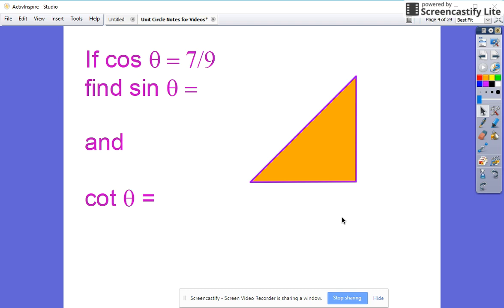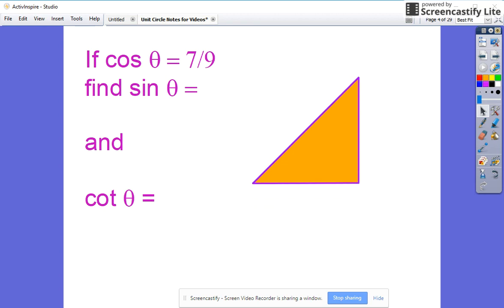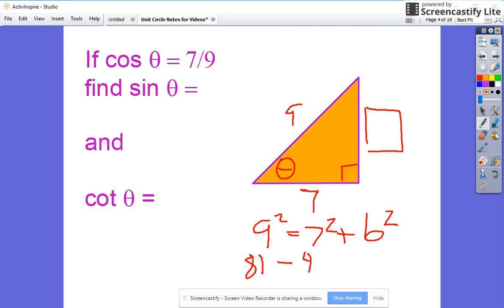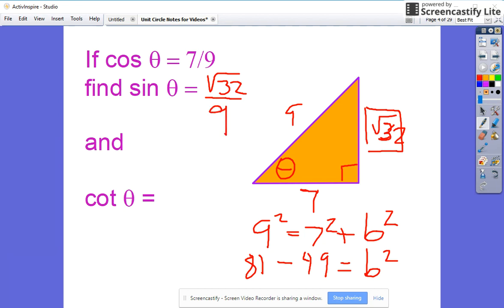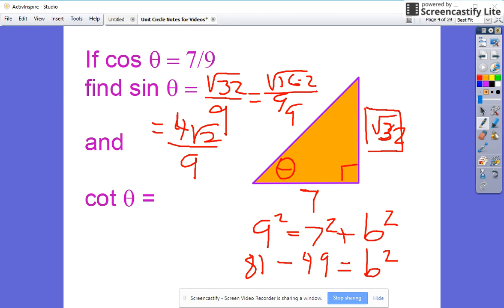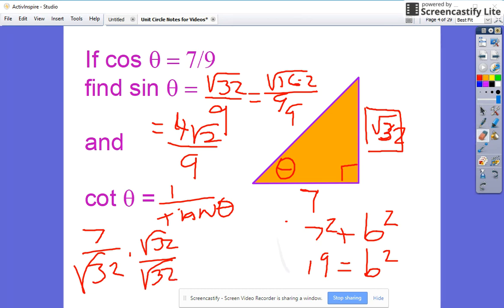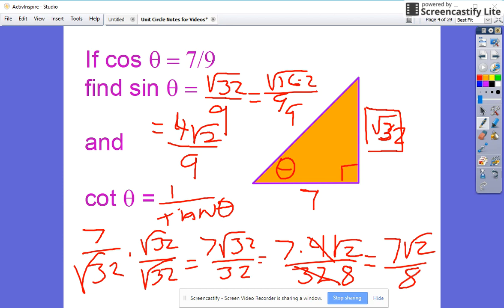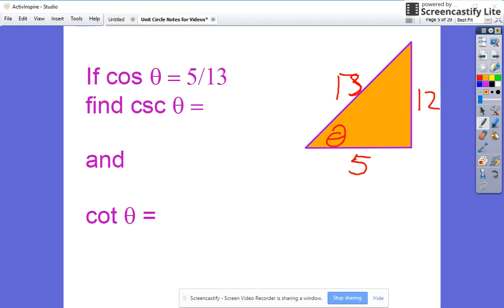Solving right triangles without knowing the angles